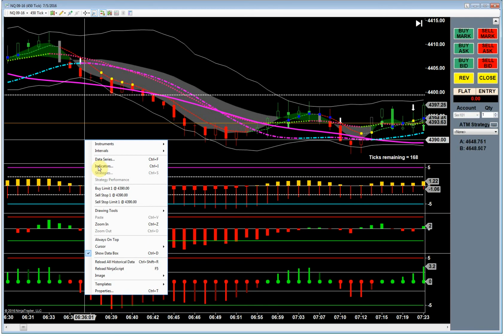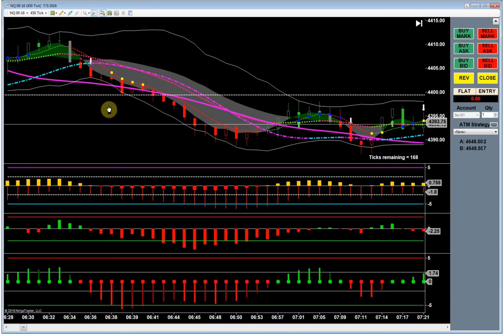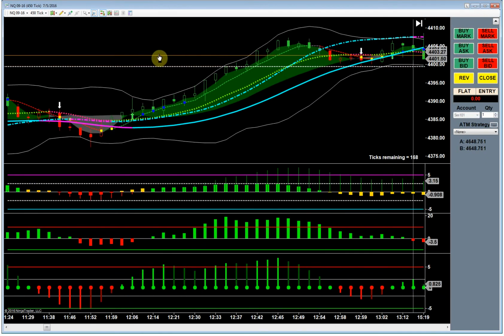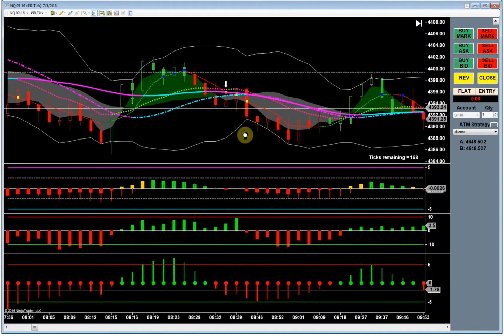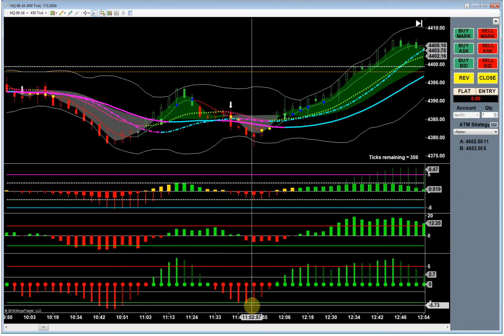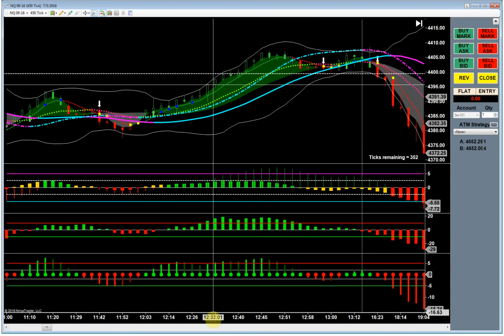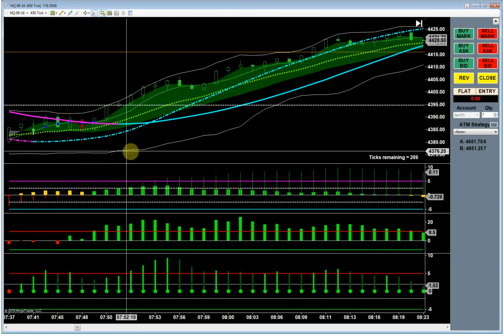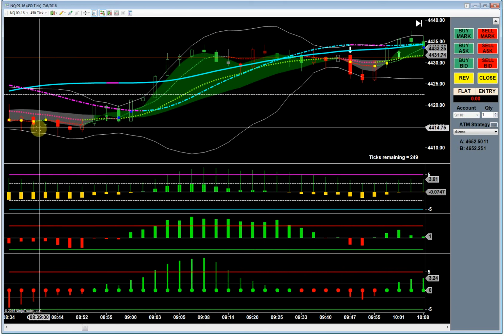Market Force Indicators